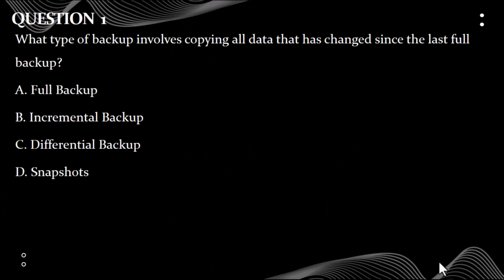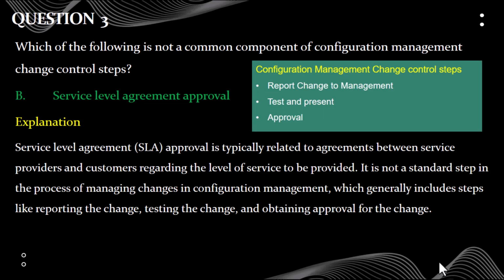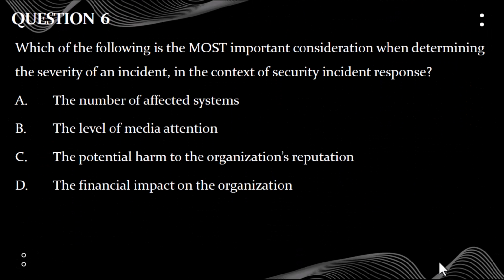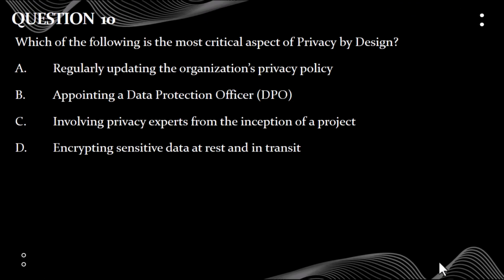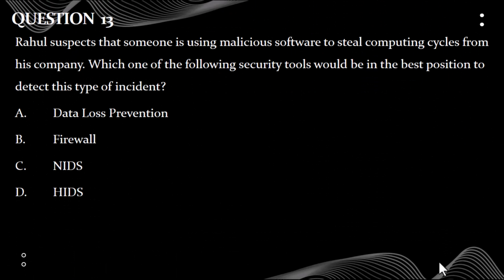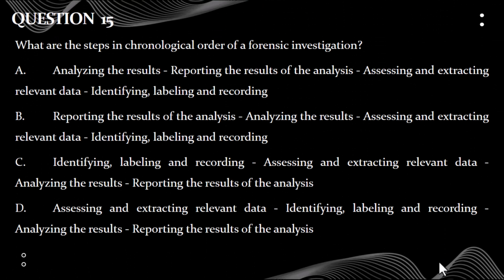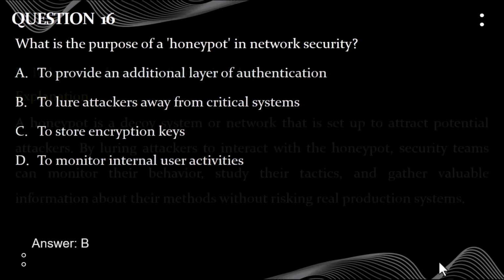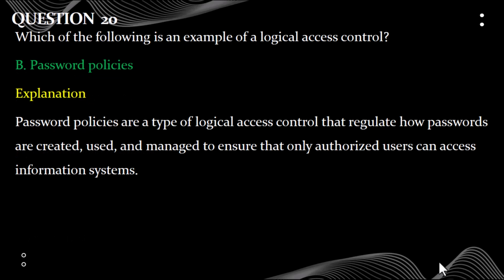Understanding the concepts of CISSP Domain 7: 20 Practice Questions & Answers💻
EDIT:  The correct answer for Question 11 is option A. Business Continuity because it includes the vendor's ability to recover from disruptions, which is essential to maintaining the security and availability of your data and services.

EDIT: The correct answer for Question 17 is option 'C. Removing malware or other malicious code from the affected system.'

This video includes a variety of practice questions on Domain 7 (Security Operations) designed to test your understanding and prepare you for the CISSP exam. Each question is followed by a detailed explanation to help you grasp the underlying concepts and reasoning.

Whether you’re just starting your CISSP journey or looking to reinforce your knowledge, this video provides valuable insights and practical knowledge to help you succeed.